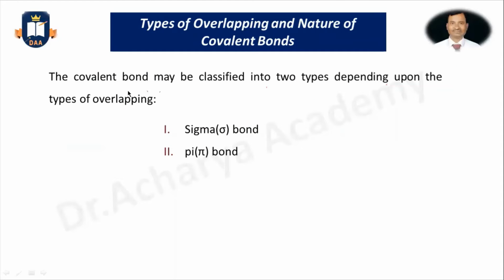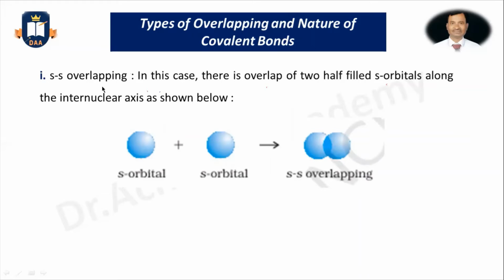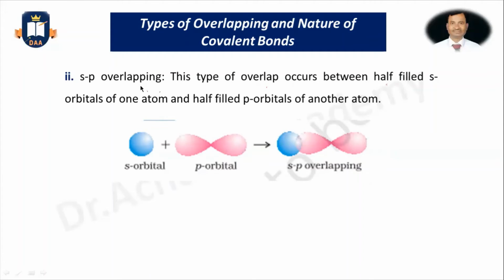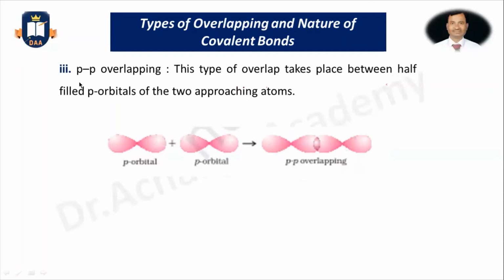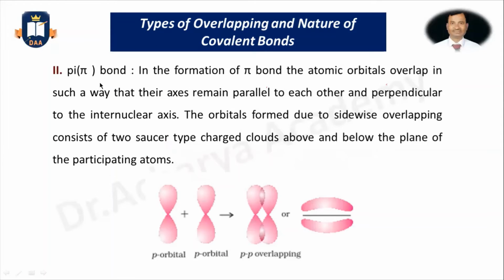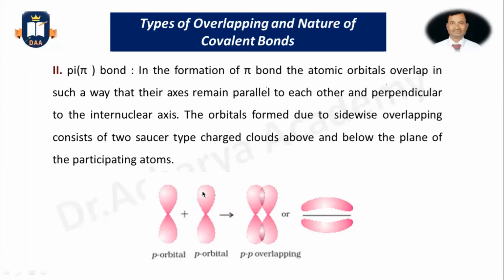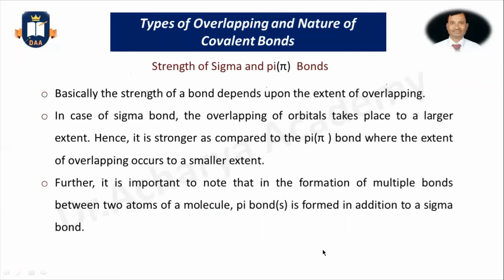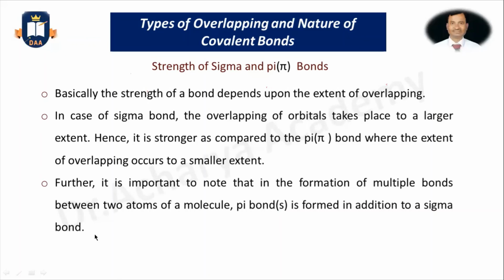(CBSECH11-081)Chemistry, Class-11; Types of Overlapping and Nature of Covalent Bonds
This class explains Types of Overlapping and Nature of Covalent Bonds, sigma and pi bonds